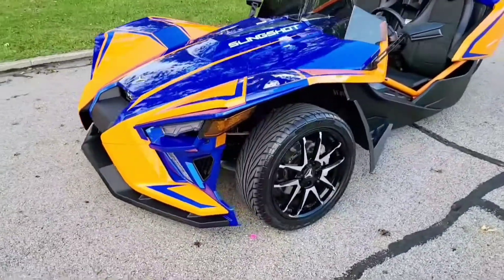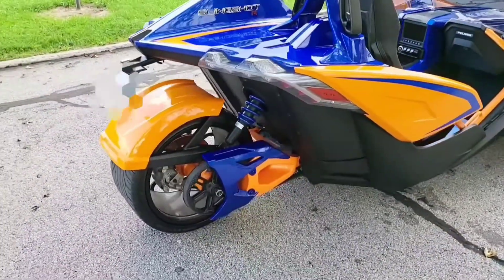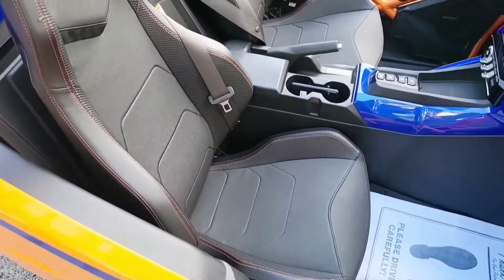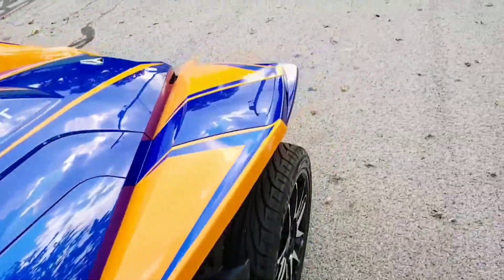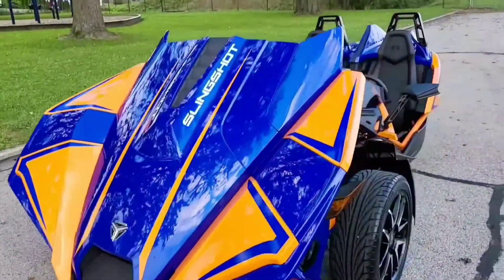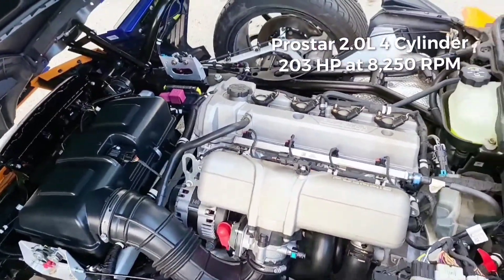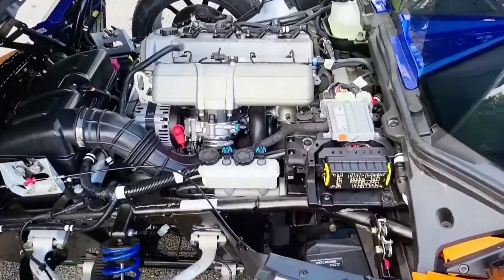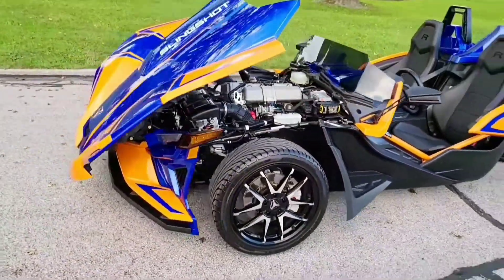2021 Slingshot R: First Detail & Under Hood View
A walk around view of the vehicle's first detail and a brief overview of what's under the hood.